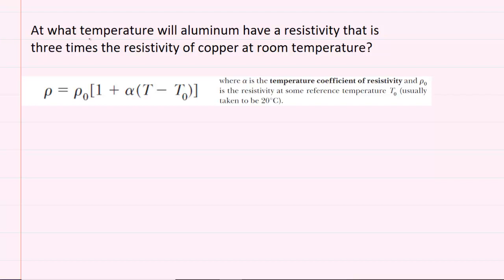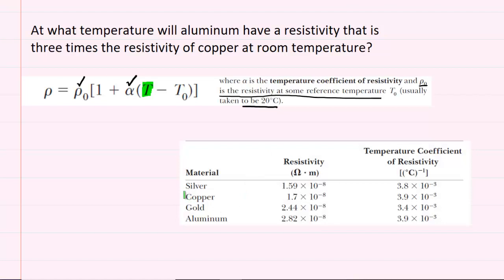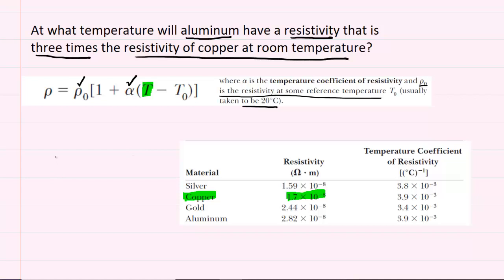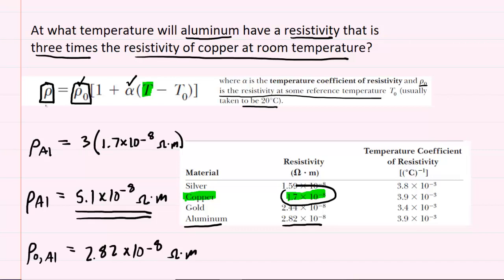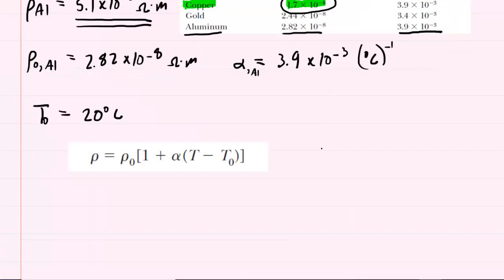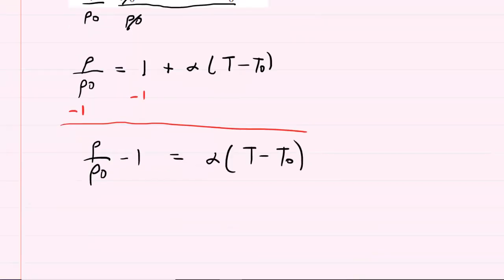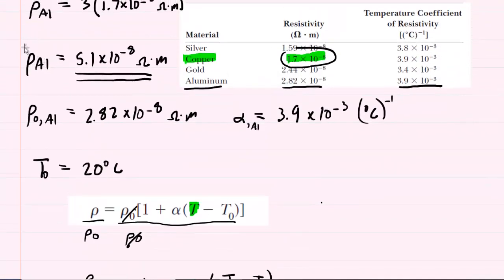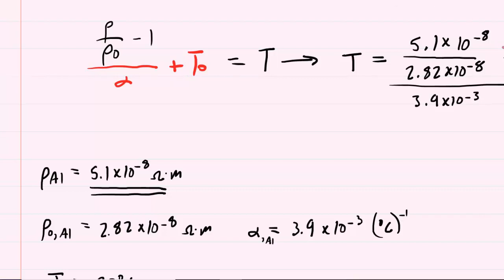At what temperature will aluminum have a resistivity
At what temperature will aluminum have a resistivity that is three times the resistivity of copper at room temperature?